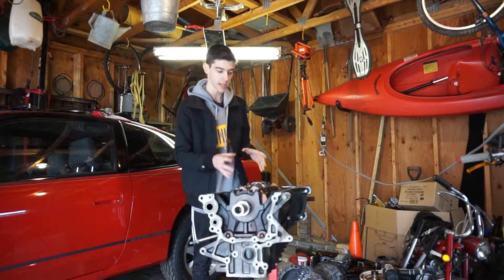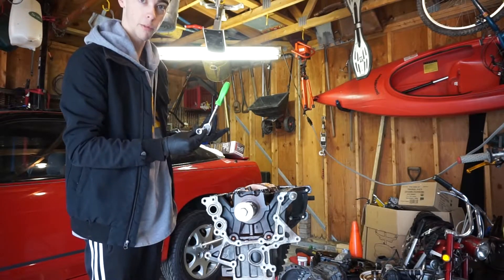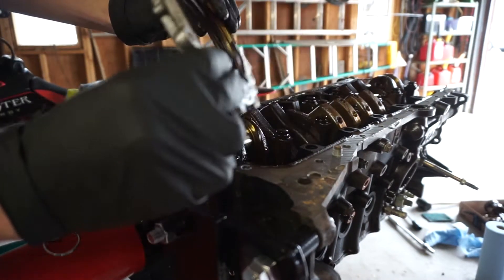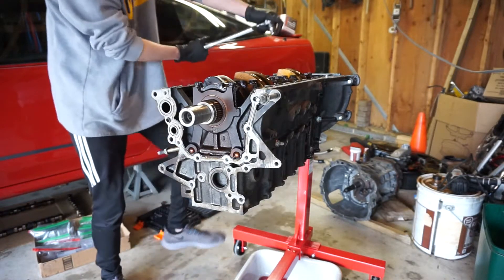Toyota 2JZ-GTE Bottom End Disassembly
In this video I will be tearing down the short block of the 2JZ in preparation for the machine shop.

After taking the head off the engine to install ARP headstuds I found that the head and block were slightly warped. So I am fully tearing the engine down so I can get it resurfaced.

In the coming videos I will be posting how to install new headstuds and a headgasket, and how to teardown the top end of the 2JZ.

I seriously appreciate any support you can give me!